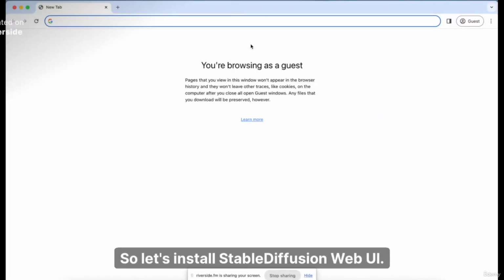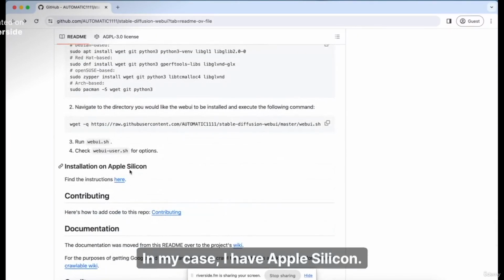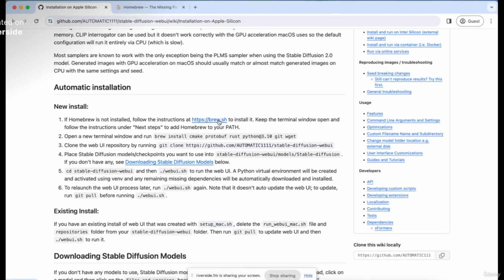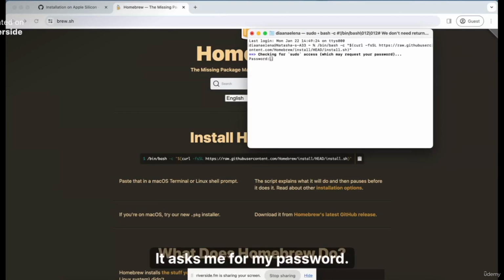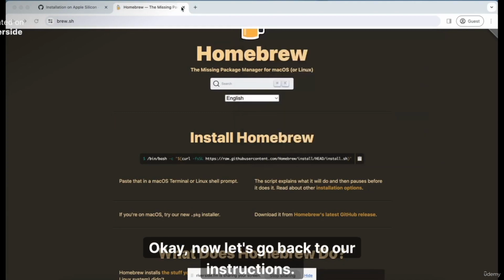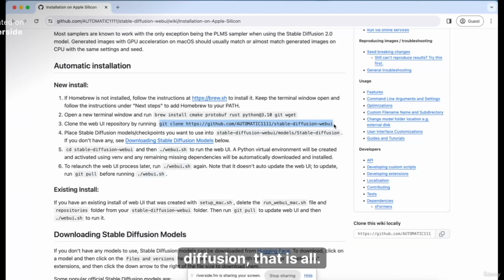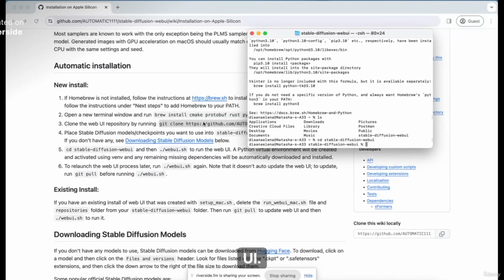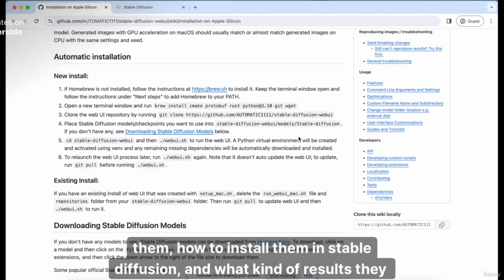Stable Diffusion Installation Guide Episode 3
AI influencer to make money

In todays ai video, I'll show you how to create your own onlyfans, instagram and tiktok ai influencer. To create our very own influencer, we'll use artificial intelligence (e.g. stable diffusion, etc.). I will not just show you how to create images of your ai influencer but also how to create videos of your influencer. You can use this method to create stunning images and videos of your ai generated influencer for tiktok, instagram, onlyfans and so on!

GitHub Link:
Leonardo Ai:
Google Colab:

Unlock the secrets to creating an AI influencer and tapping into its potential for generating income! In this video, I'll guide you through the steps of crafting your own AI influencer persona, leveraging cutting-edge technology to captivate audiences and drive engagement. Discover innovative strategies, monetization tips, and actionable insights to turn your AI influencer into a lucrative revenue stream. Don't miss out on this opportunity to revolutionize your approach to influencer marketing and boost your online earnings! 💰🤖